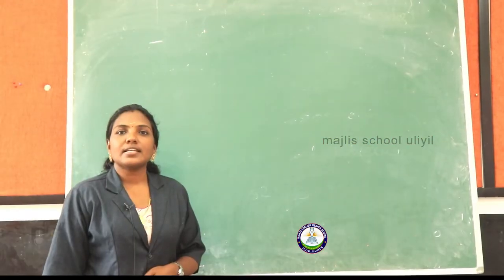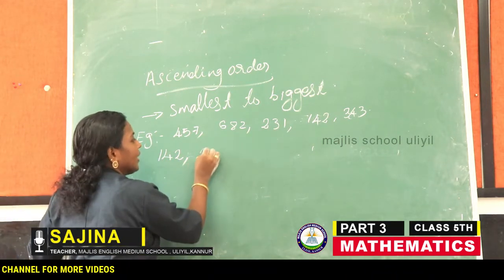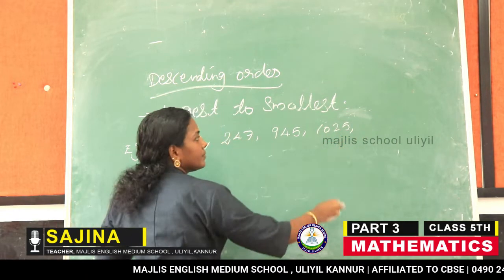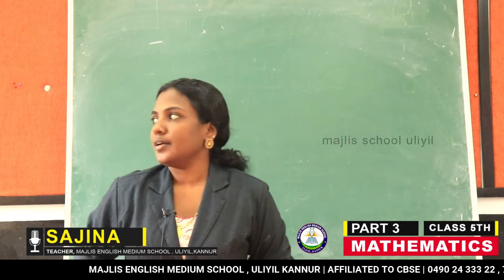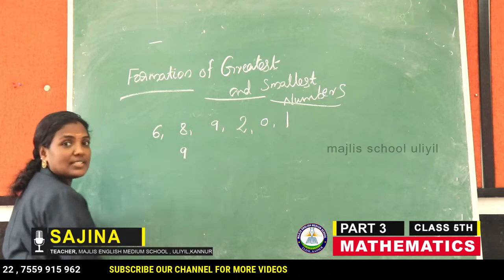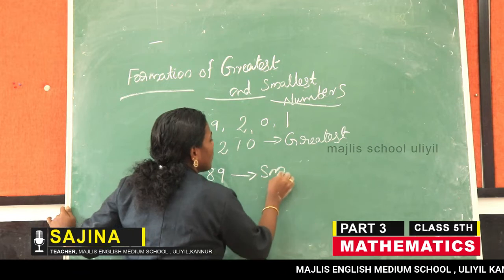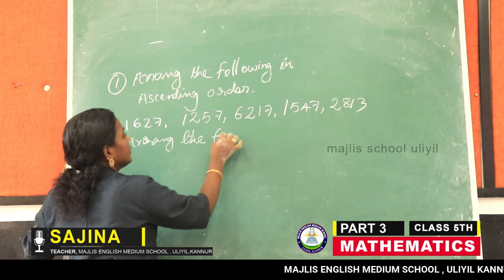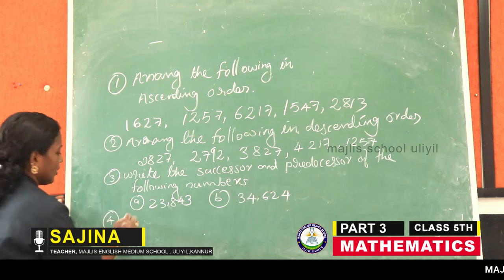5th MATHS Part 3